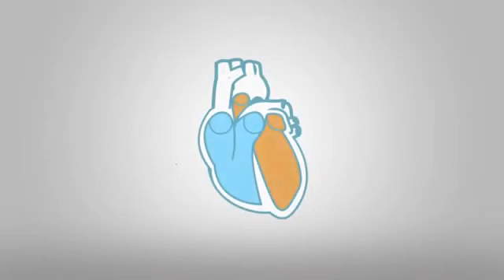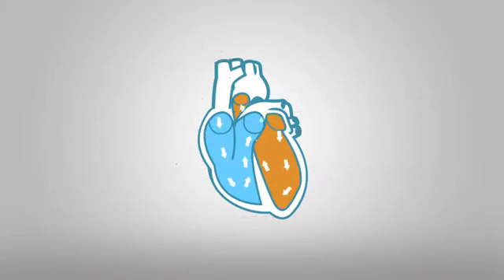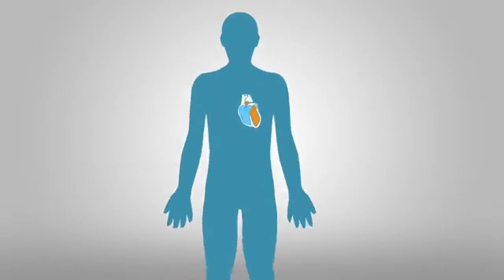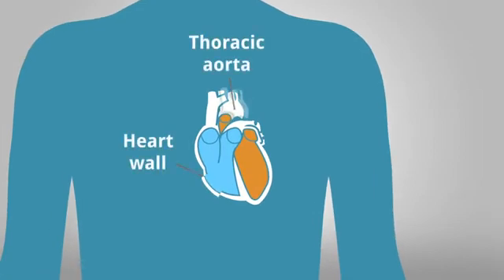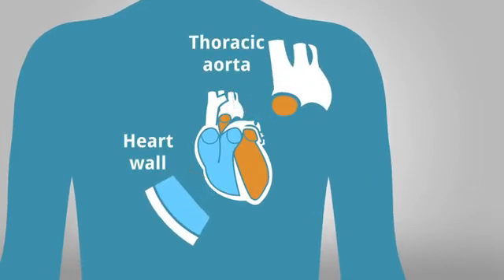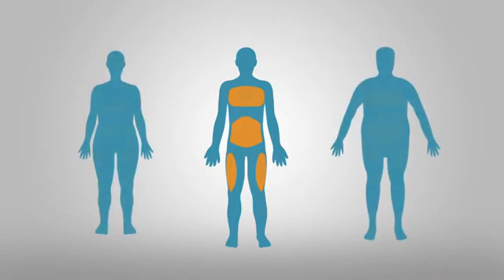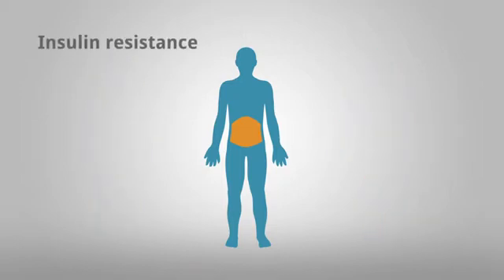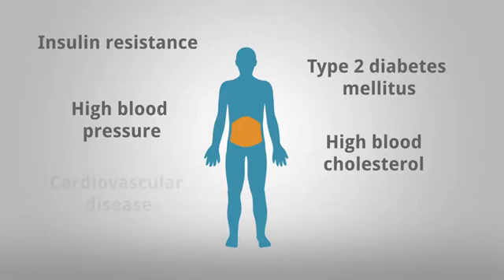UK Biobank Imaging Study - heart and abdomen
Professor Steffen Pettersen explains the heart and abdomen scans that take place at the UK Biobank imaging assessment.